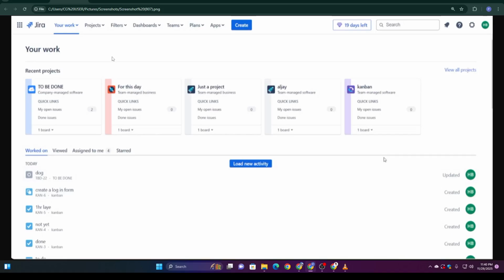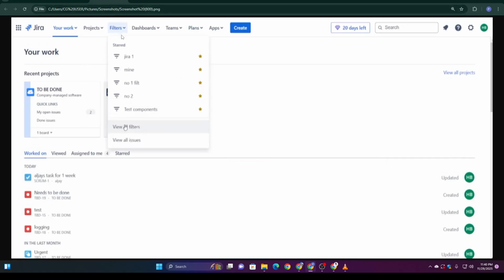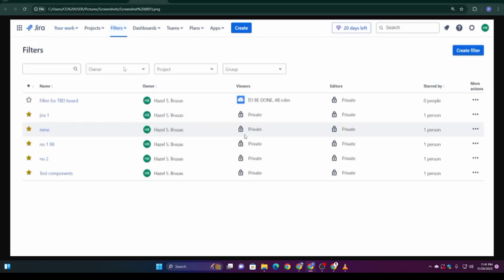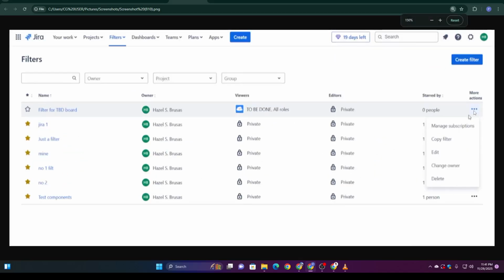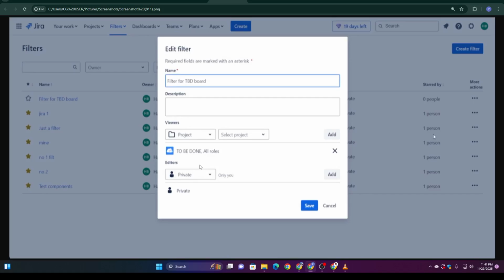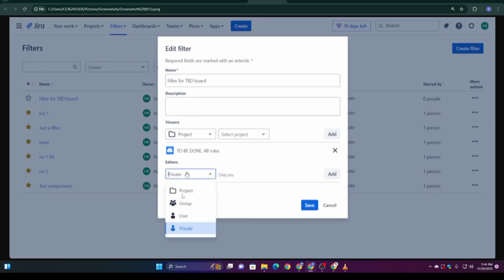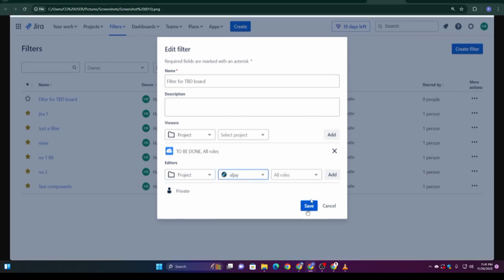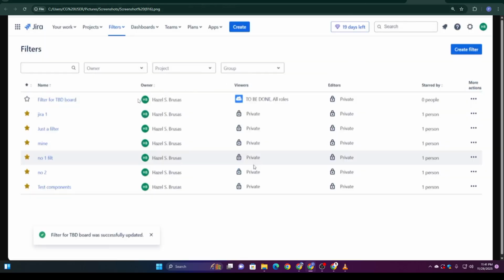How to Make Jira Filter Public -2025 (Complete Guide)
How to Make Jira Filter Public
In this video, How to Make Jira Filter Public, you will learn step-by-step how to share your Jira filters with your team or organization. Perfect for Jira users who want to streamline project management and improve team productivity.